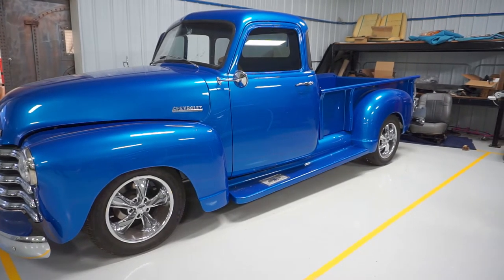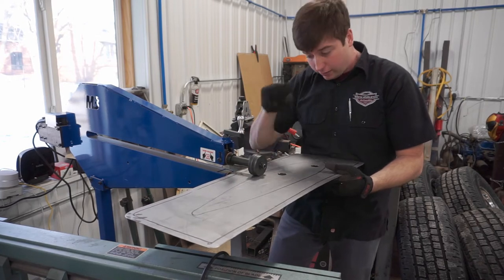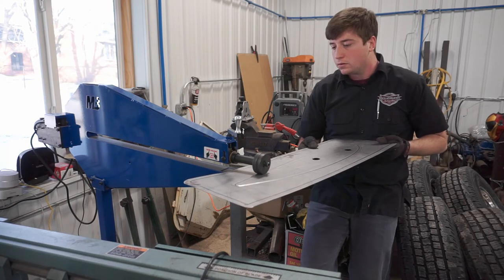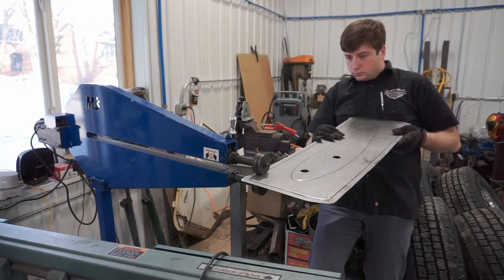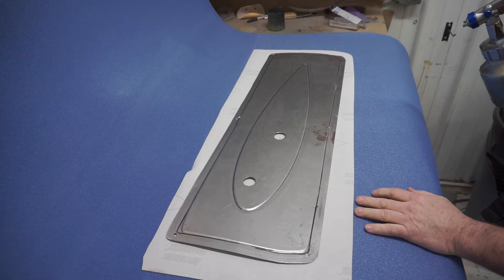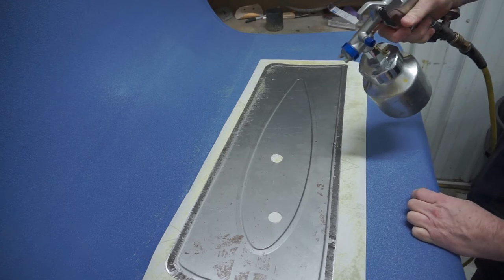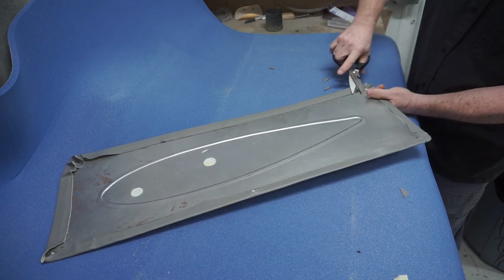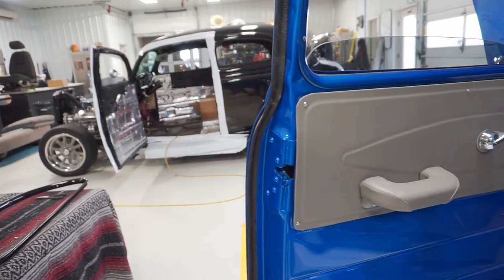1953 Chevy Truck Door Panels- Bead Rolled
In this video were going to bead roll some simple door panels for a 1953 Chevy truck. Using a Mitlar Bros. 36 inch bead roller we make some simple door panels and wrap them in vinyl. Using this simple technique we can over come some of the hurdles that come up when doing anything custom.

Bead Roller